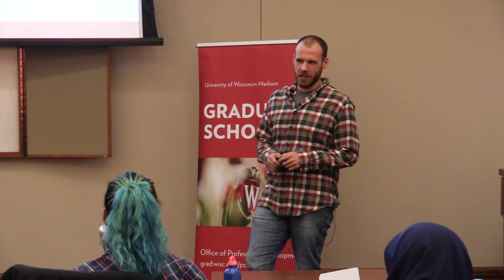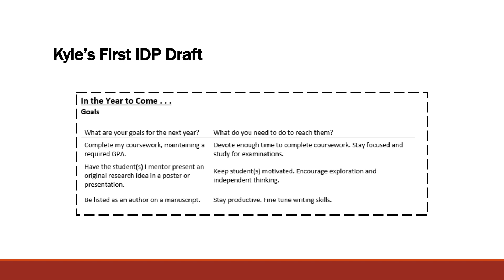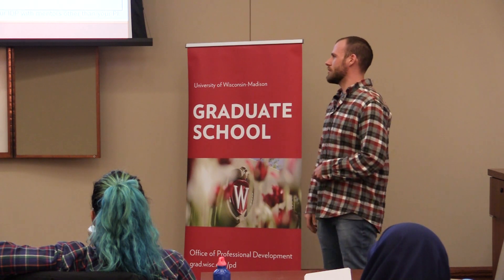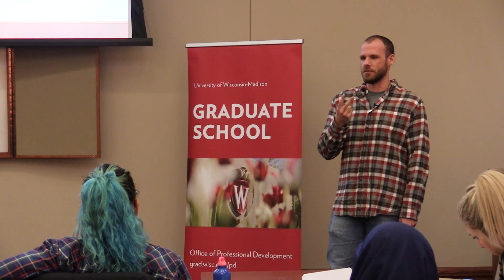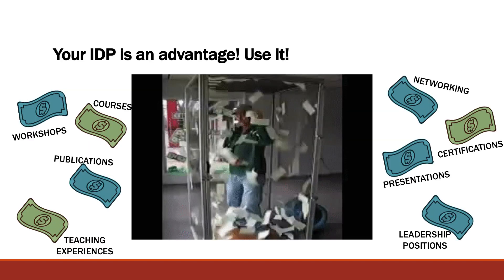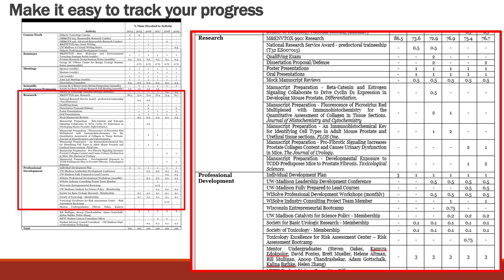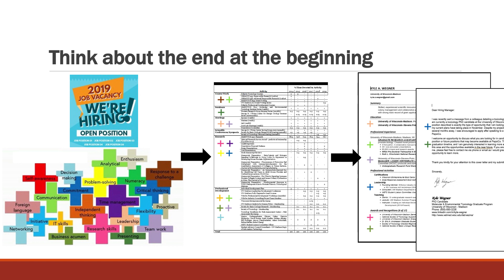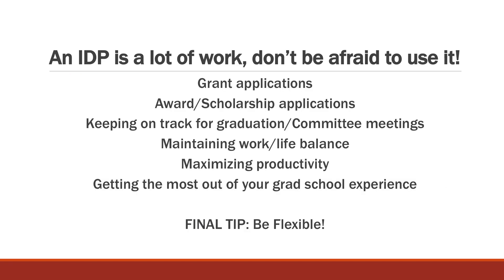PhD Student Kyle Wegner explains his IDP process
Kyle Wegner, a PhD candidate in Molecular and Environmental Toxicology, walks students through how he approached the Individual Development Plan (IDP), including his process, how he has used it to increase his efficiency in graduate school, and how to make it have the most impact near the end of your graduate school career.